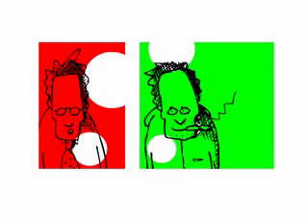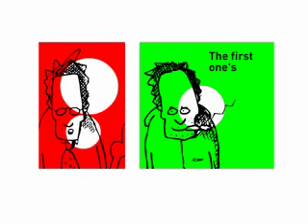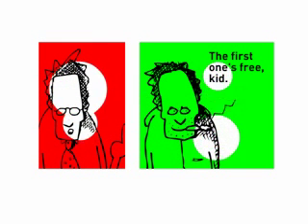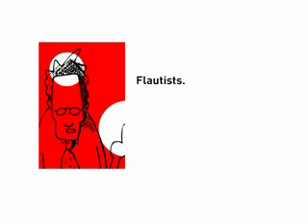Ali Farahnakian Played The Flute In 7th Grade.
Well, kind of, anyway. Ali Farahnakian is a former SNL writer who has appeared on 30 Rock.